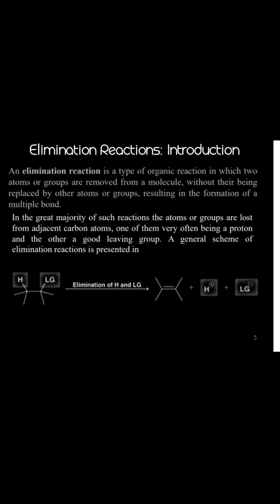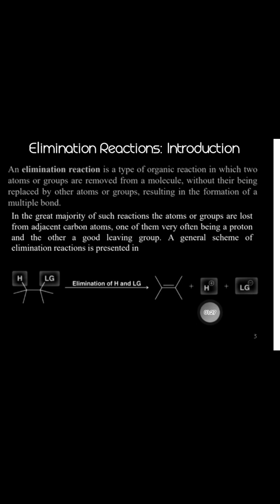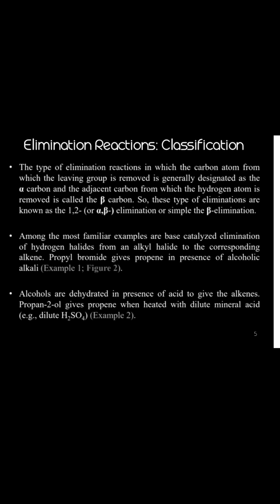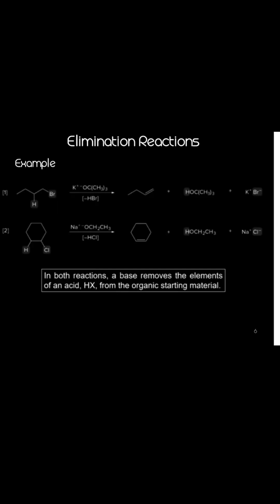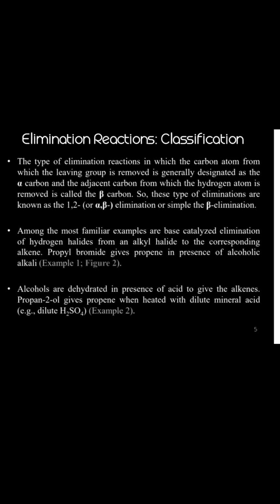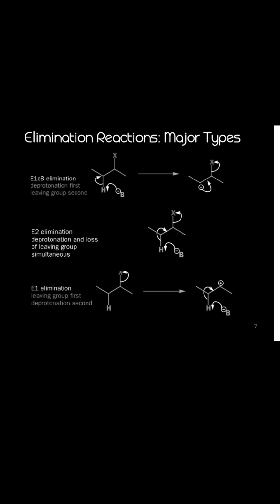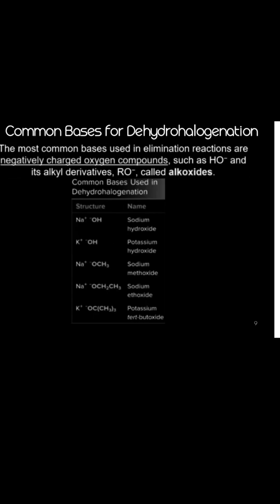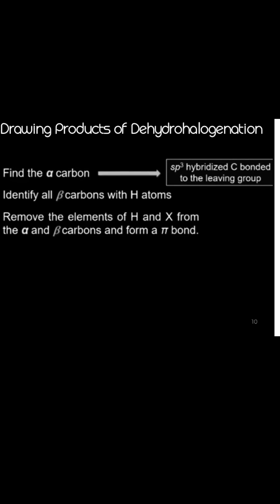Elimination Reactions Organic Chemistry || Whole concept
This video composed of the most crucial and important concepts of reactions in chemistry in easiest way and also this video clears all the following topics 👇

stay with us search us on YouTube